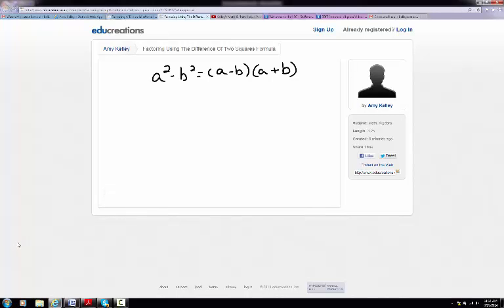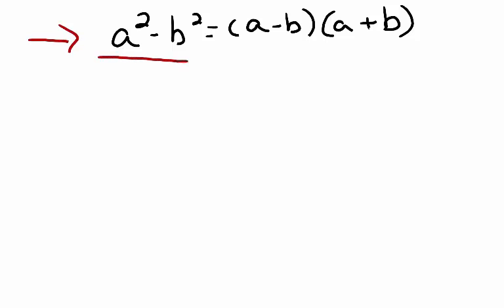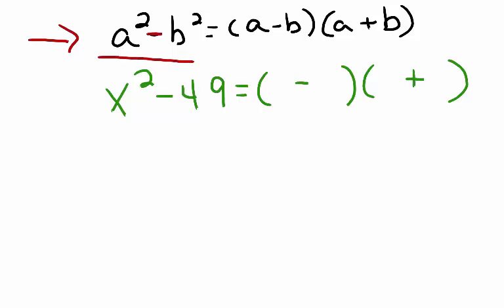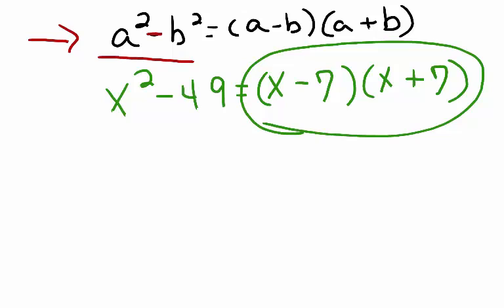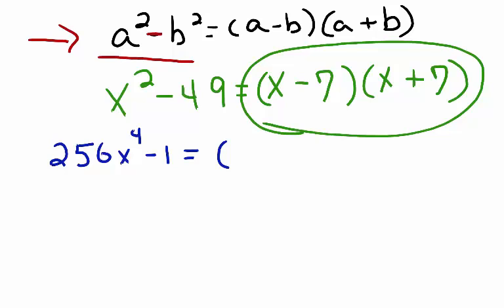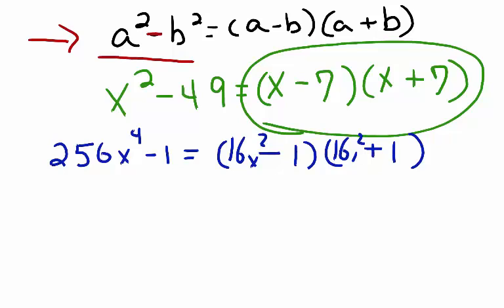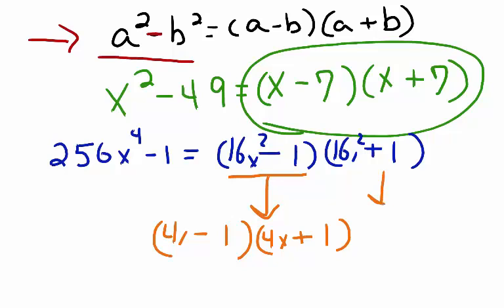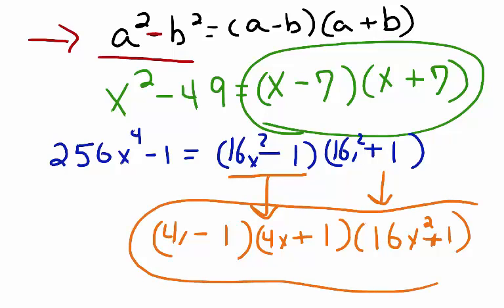Algebra- Factoring Using the Difference of Two Squares Formula